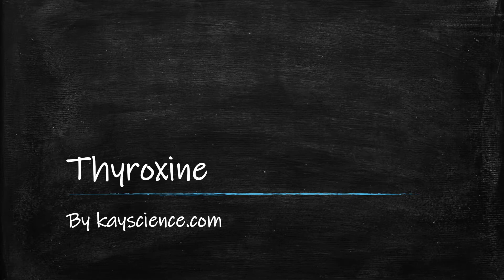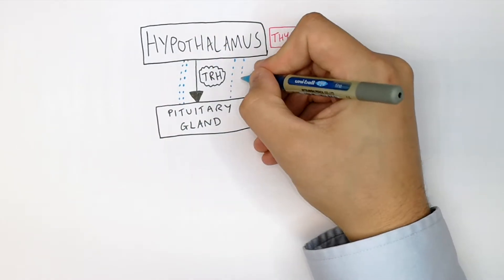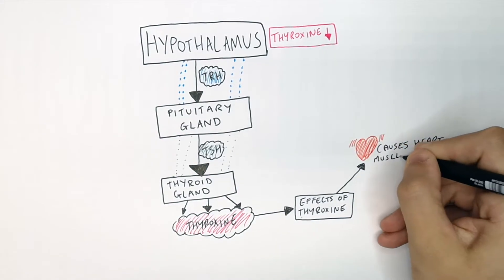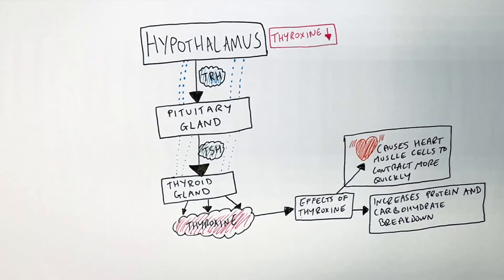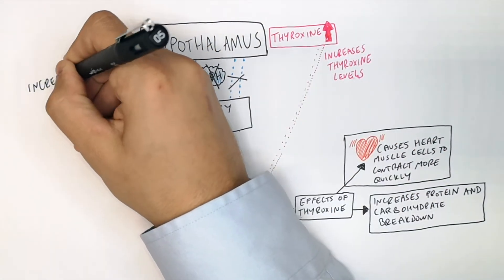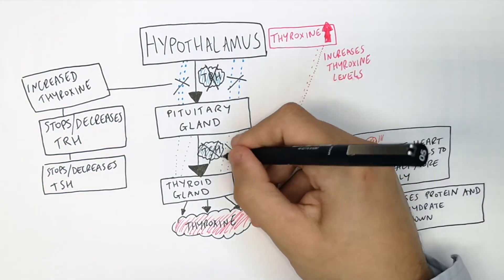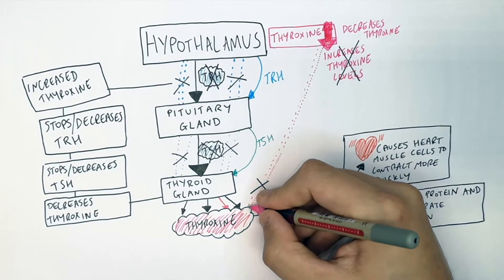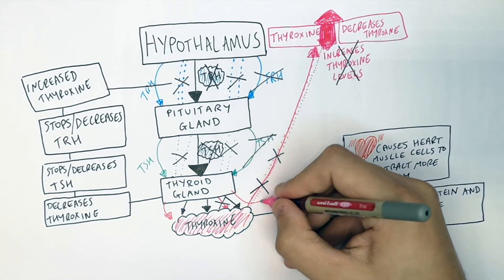GCSE Biology – Thyroxine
This GCSE Biology video explains thyroxine clearly and simply for exam success.

In this video, GCSE students learn what thyroxine is and how it works in GCSE Biology. The lesson explains how thyroxine is produced by the thyroid gland, how it controls metabolic rate, heart rate, and body temperature, and how thyroxine levels are regulated by negative feedback.

This video is designed for GCSE Biology revision and supports students studying AQA GCSE Biology, OCR GCSE Biology, and Edexcel GCSE Biology. It is suitable for Year 9, Year 10, and Year 11 students and covers a key part of the hormones and homeostasis topic.

Students will develop understanding of thyroxine, the thyroid gland, metabolism, negative feedback, endocrine control, and common GCSE Biology exam questions on hormone regulation.

GCSE Biology keywords related to this video include thyroxine GCSE Biology, thyroid gland GCSE, hormones GCSE Biology, metabolic rate GCSE, negative feedback thyroxine, endocrine system GCSE, AQA GCSE Biology hormones, OCR GCSE Biology thyroxine, and Edexcel GCSE Biology endocrine system.

This video directly supports the GCSE Biology specifications for AQA, OCR, and Edexcel and helps students prepare for exam questions on hormones, thyroxine, and homeostasis.

GCSE Biology exam topic: hormones and homeostasis.
Supports AQA, OCR, and Edexcel GCSE Biology revision on thyroxine, the thyroid gland, metabolism, and negative feedback.

Related topics include endocrine system, insulin, adrenaline, and hormonal control.